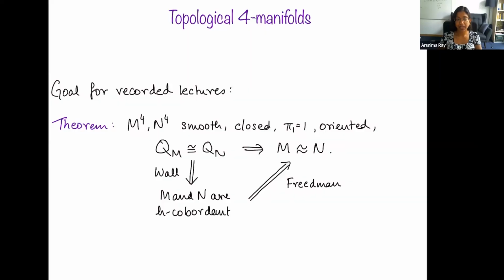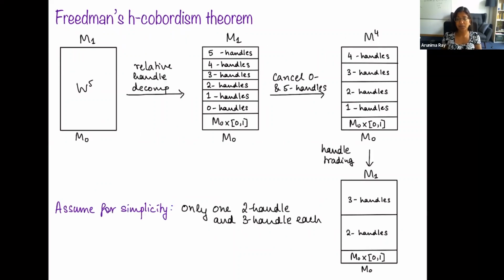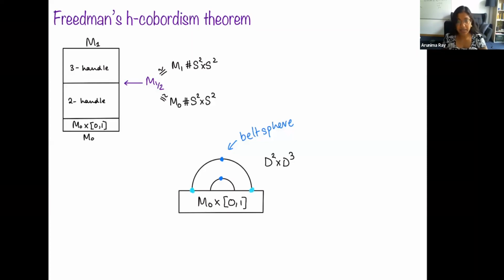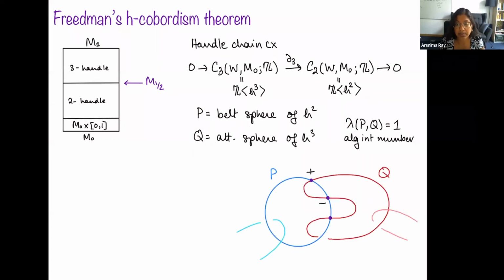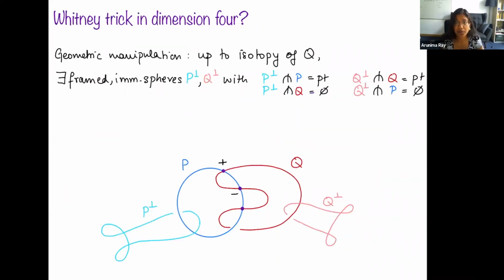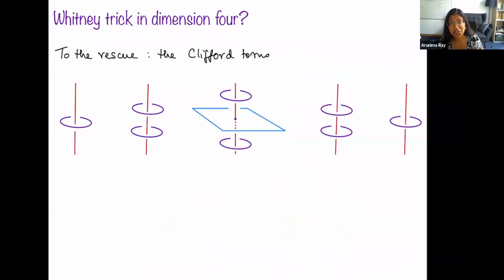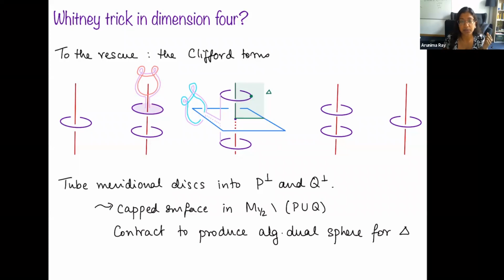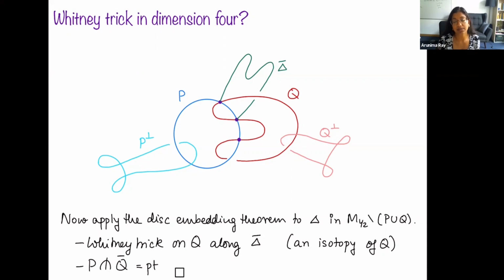Ray Lecture 2.b